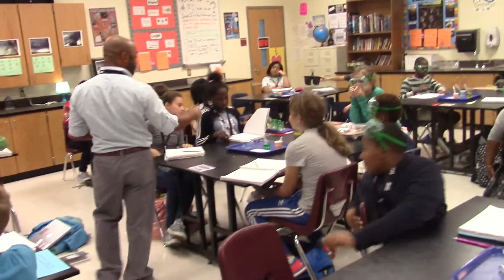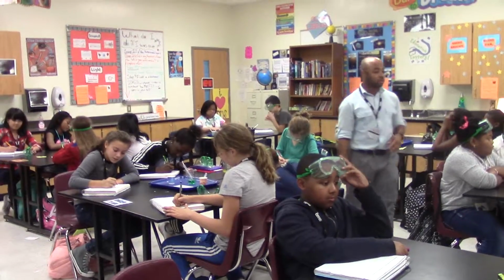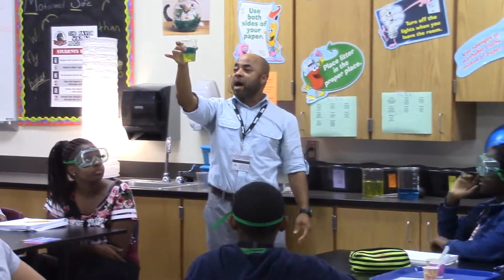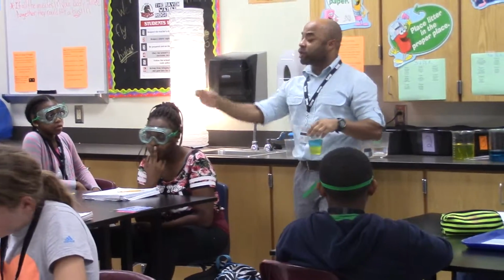W. Burgess: Introduction of lab on the density of liquids.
The video shows me teaching 6th grade science students. The topic of the lesson is density of liquids. I typically review what we previously learned about a particular unit so the students are able to see that the topics are building off each other. I also make sure to use students names, be complimentary, and allow them to assist me in demonstrations.